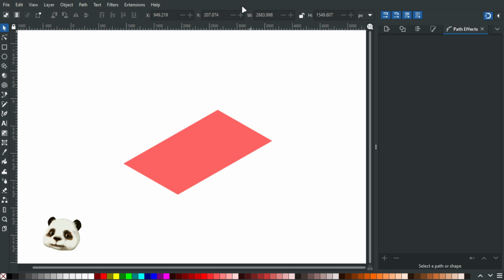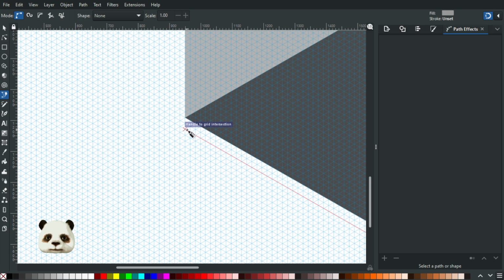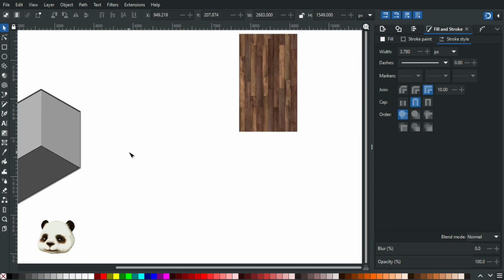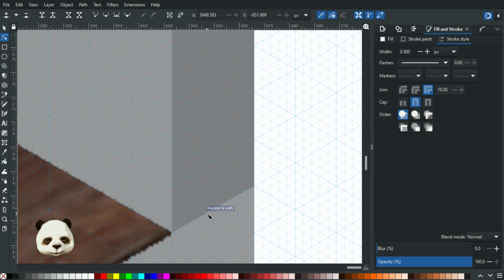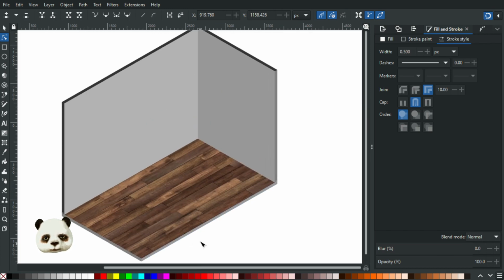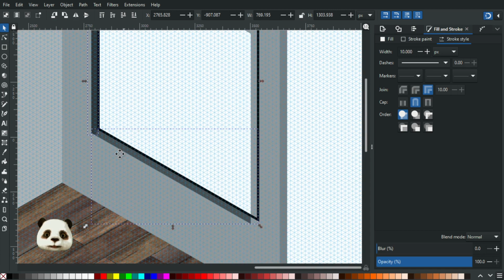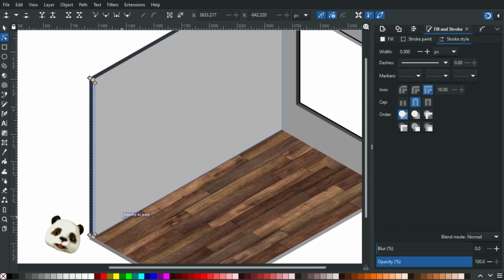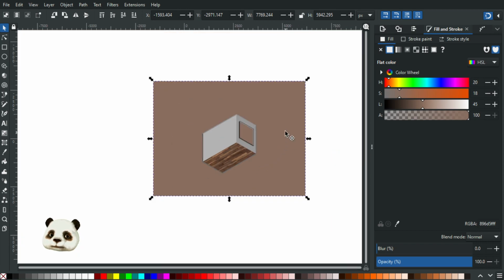Inkscape - Isometric Bla Bla Bla Ep 1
Isometric Room something something, we shall find out what will happen along the way!